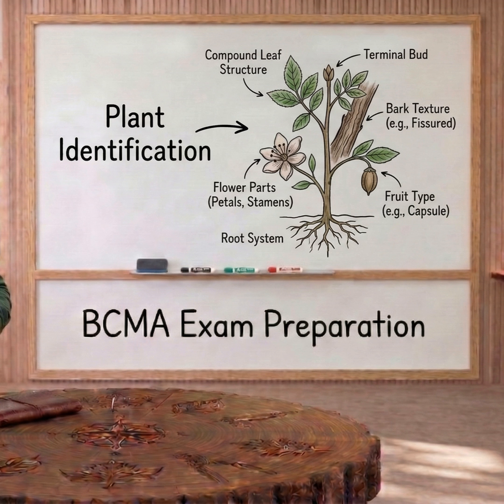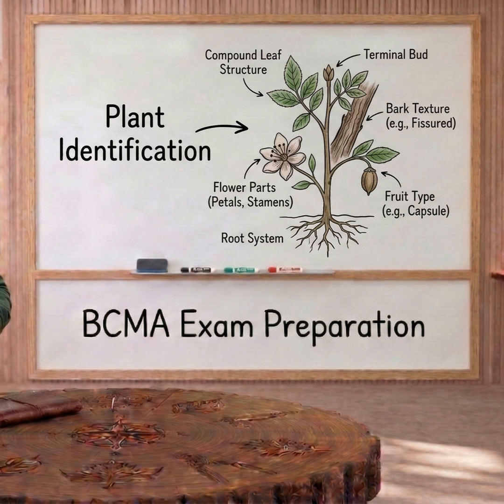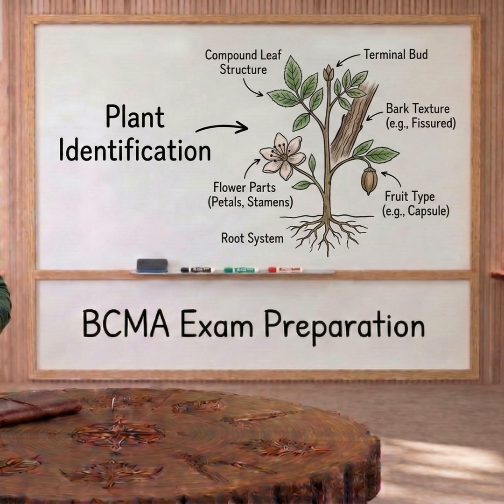Plant Identification - ISA BCMA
Tree identification is a fundamental skill for arborists. In this episode we cover leaf structure, bark patterns, buds, growth habits, and other key features used to identify tree species. Essential knowledge for arborists, urban foresters, and BCMA exam preparation.

00:00 - Introduction: Plant Identification & BCMA Overview
00:54 - Taxonomy & Botanical Nomenclature (Genus & Specific Epithet)
00:01:50 - Subspecies, Cultivars, Clones & Hybrids
00:02:43 - Provenance, Cold Hardiness & Acclimation
00:03:29 - Native vs. Invasive Species & Forest Biodiversity
00:04:14 - Morphology: Leaf Arrangement, Nodes & Winter Buds
00:05:28 - Leaf Types: Simple vs. Compound, Margins & Venation
00:06:58 - Stem Features, Lenticels & Canopy Growth Habits
00:07:33 - Angiosperms vs. Gymnosperms, Flowers & Fruit Types
00:08:37 - Reproductive Systems: Monoecious vs. Dioecious
00:09:12 - Monocots vs. Dicots (Palms) & Indeterminate Growth
00:10:19 - Urban Tree Selection: Site Adaptability & Function
00:11:40 - Rapid Review Summary & Key Takeaways

🎥 Full video lessons available on YouTube